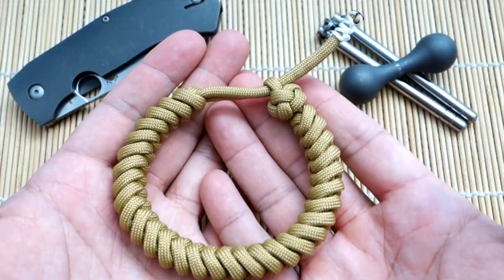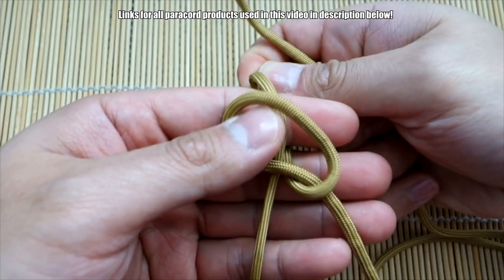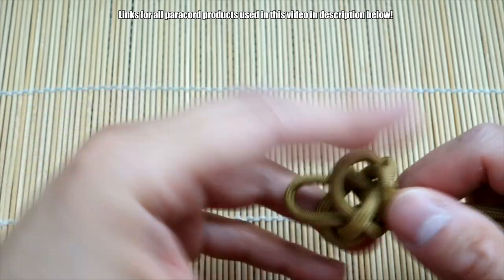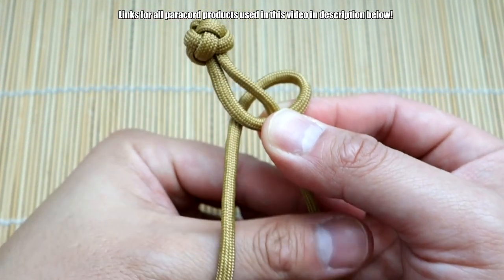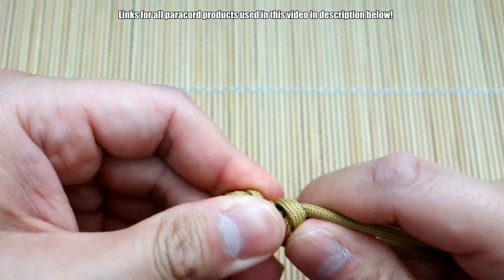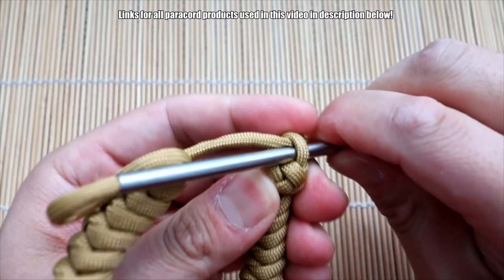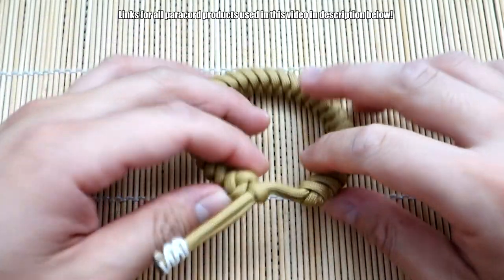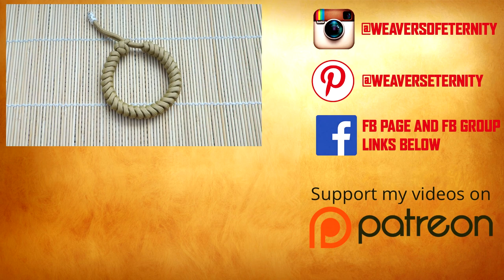How to Make a Mad Max Snake Knot Paracord Bracelet 2.0 Tutorial (Alternate Method)